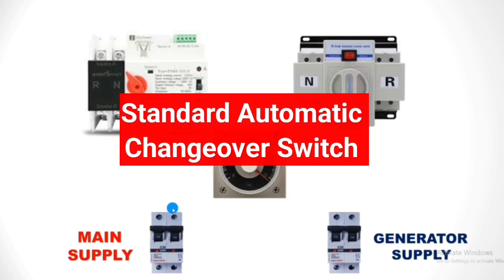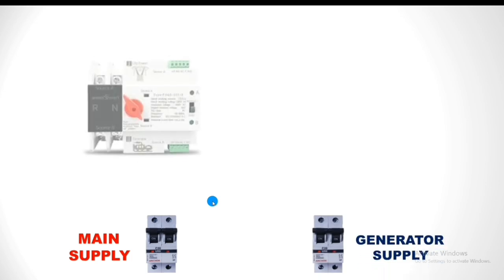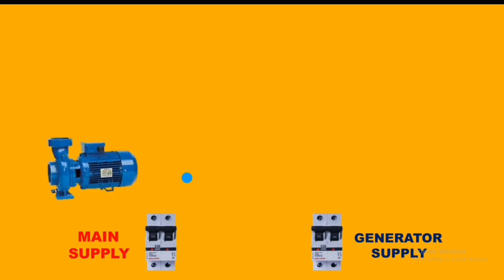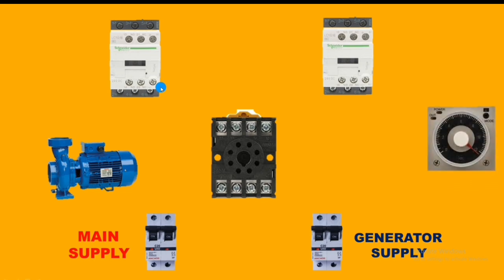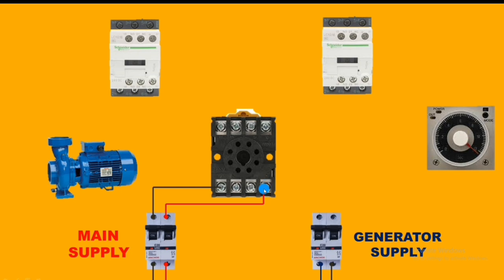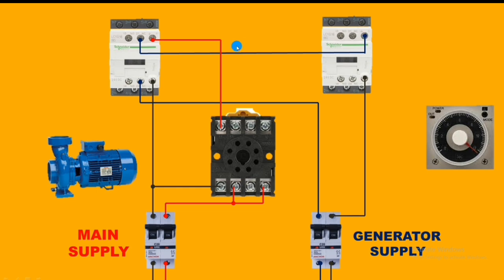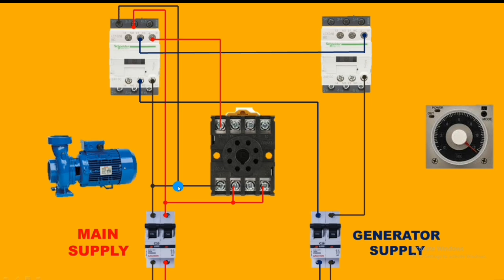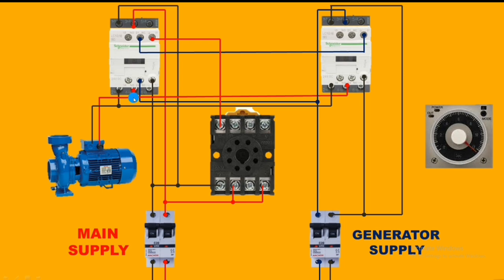Automatic Changeover Switch!How to Make Automatic Changeover Switch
In this video we explain automatic changeover switch wiring and working

For making this changeover switch we connect 1 timer

By completing this timer timer load will transfer to main power supply

For more information learning about automatic changeover switch wiring and working just watch and learn